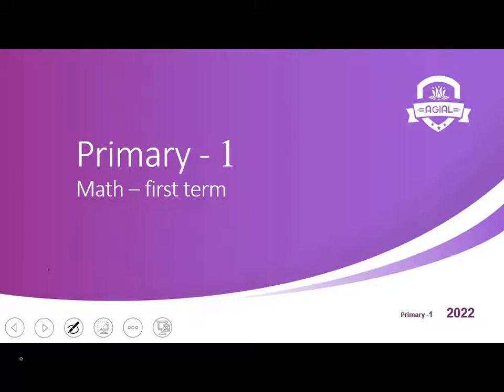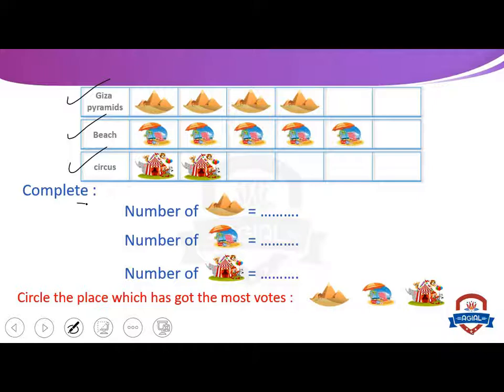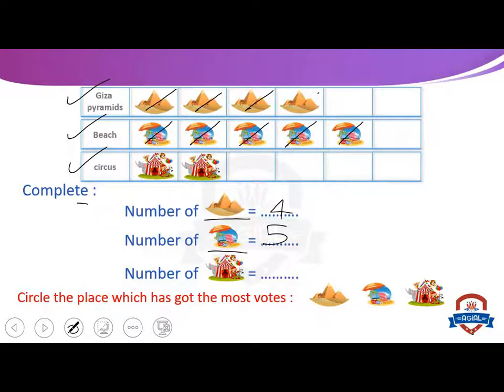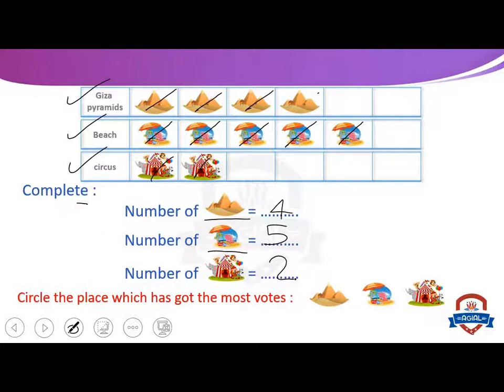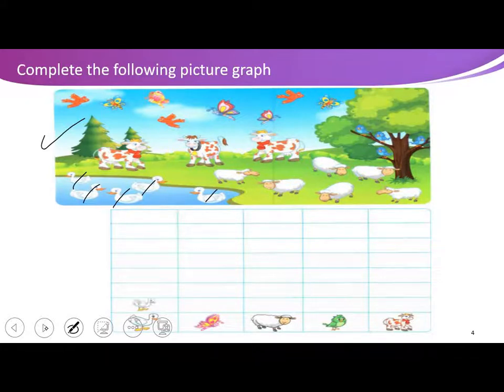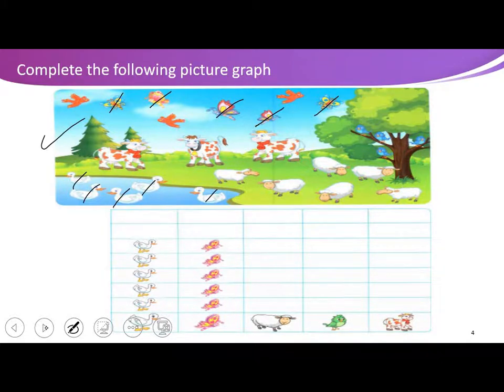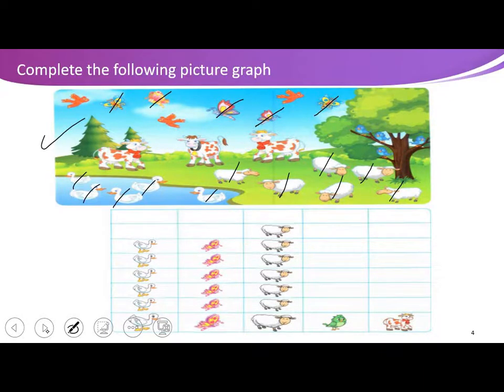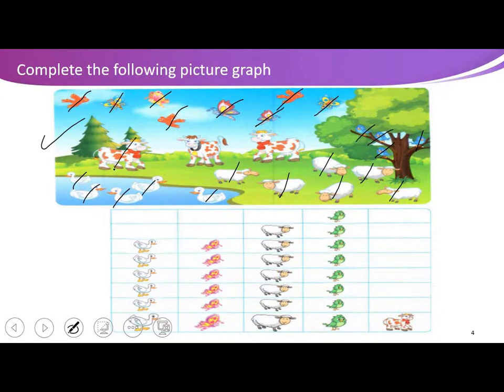Primary 1 - Math - Chapter 4 - Lesson 27